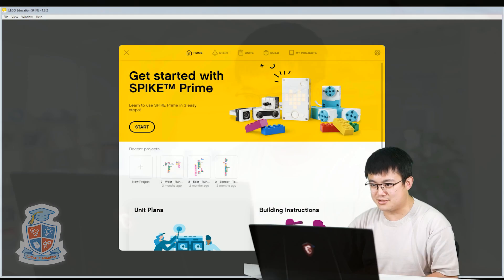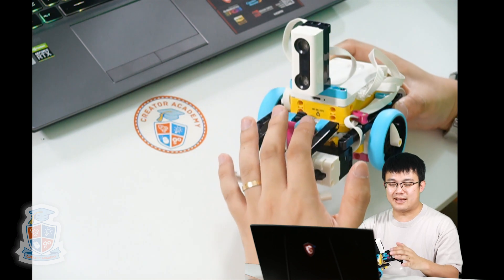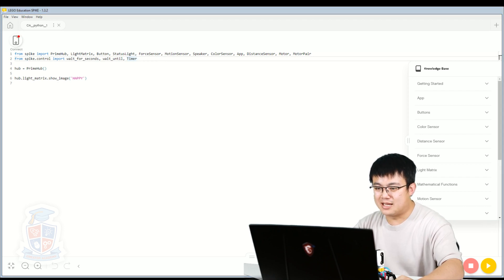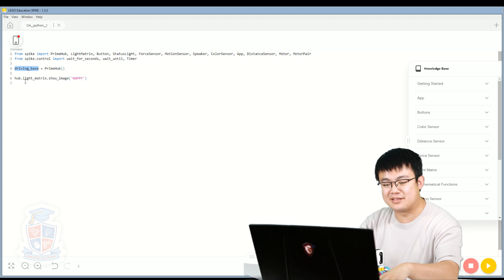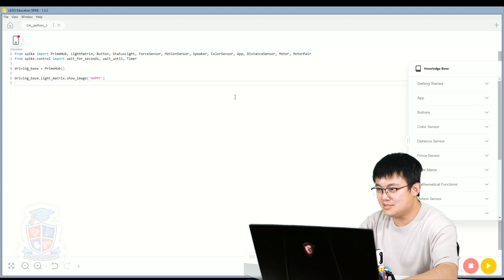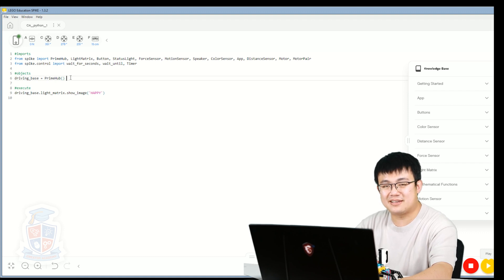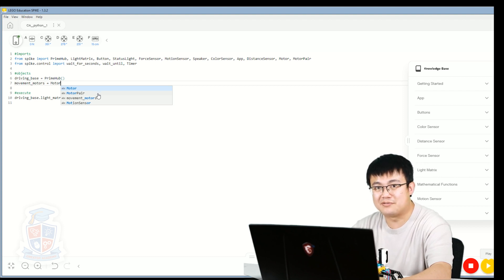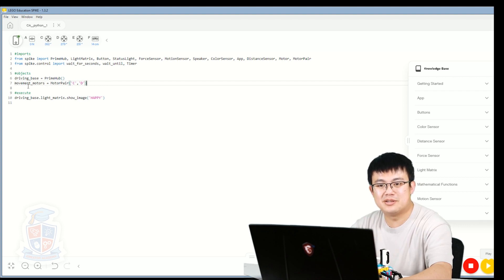Python for SPIKE Prime (LEGO 45678) Part 1: Getting Started Tutorial ***For version 2 (Legacy)***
***For version 2 (Legacy)***
Learn how to code in Python for the LEGO SPIKE Prime set (45678).
In this introductory lesson, we will give an overview of Python, then code the robot "Driving Base 2" to move and react to obstacles.
In this lesson:
- Python principles
- imports
- creating objects
- move steer method
- distance sensor basics